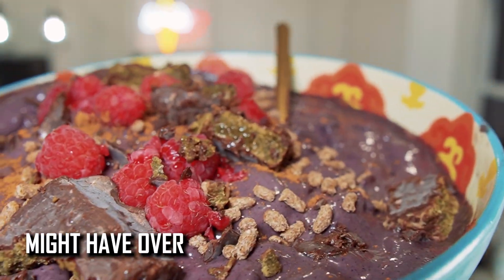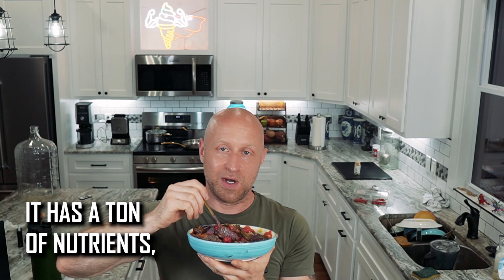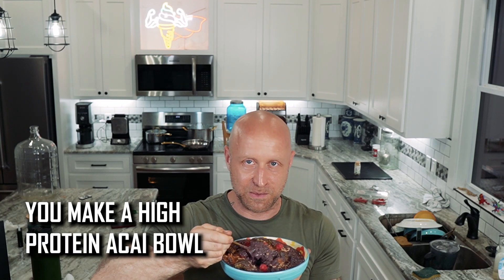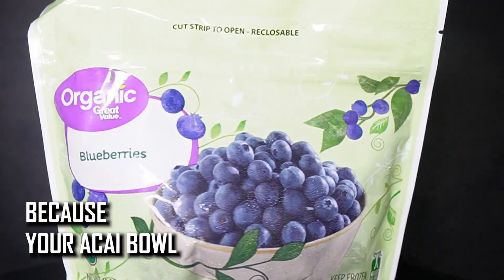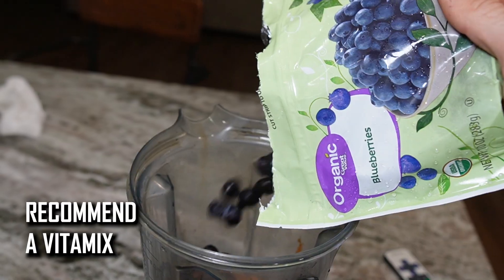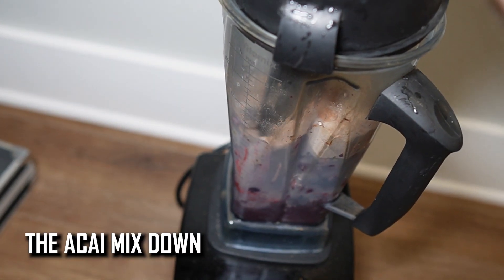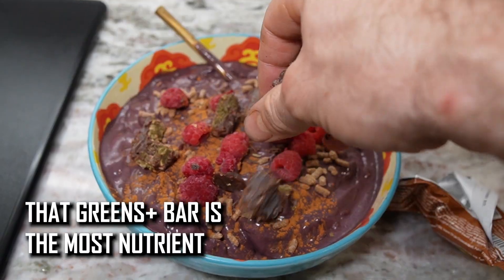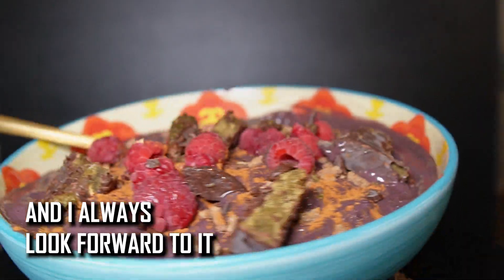High Protein Acai Bowl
- Yesterday I sent an email out with the protein powder I put in my acai bowl

I got a lot of replies asking about this acai bowl

Which ingredients

So here's a 60-second recipe video for you

This is what I've been eating as my 'meal #1' for years now

Like, literally - if I don't have this, my day just feels 'off'

It's that good

P.S. With all due respect, but Acai Juice places that serve acai bowls does not hold a candle to my Acai Bowl

I'm talking about Oakberry, Nekter, Movita, etc

Some of them might have a 'protein version', but they use low-quality protein powder. With the sweetened Acai sticks. That's amateur stuff, and I guarantee they don't add adaptogens like maca or nutrient-dense foods like cacao nibs

Ingredients for 1291 Calories with 90 grams of Protein:
2 Unsweetened Frozen Acai Sticks
1 tbsp Almond Butter
1 packet of Clovis Farms Berry Mix (or 1 Cup of your favorite frozen Berry Mix)
A little bit of Frozen Bananas
2 Scoops of Mark Bell's Steak Shake Protein Powder (this tastes the best for acai bowls)
1 tbsp Cacao Nibs
1 tbsp Maca Powder
1 tbsp Chia Seeds
Some Celyon Cinnamon
1 Greens+ Chocolate Protein Bar

Directions:
1. First break your frozen Acai packets in small pieces before opening the actual packets

2. Then cut the packets open over your blender, and put them in the blender

3. Then add the Almond Butter

4. Then some more frozen Berries and Bananas (you can mix the fruits up here)

5. And then... add the protein powder first

6. And lastly, add the Cacao Nibs, Maca, Chia seeds, and Cinnamon

7. Blend blend blend, this might require some muscle (and a Vitamix is 100% preferred here)

8. Stop blending when it has a thick sorbet-like consistency

9. Pour it out over a nice layer of Bran Cereal

10. Then optionally, break up a Greens+ Protein Bar and put it in your acai bowl, along with some raspberries and extra cinnamon

11. Btw... you can also just make half of this for half the calories and protein (which is still a nice meal)